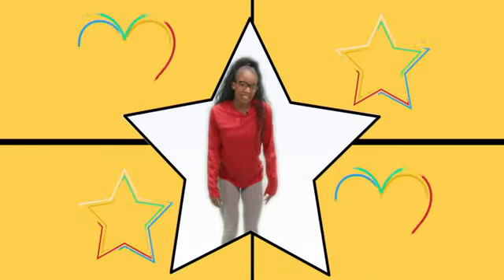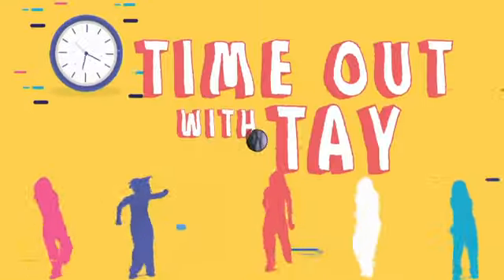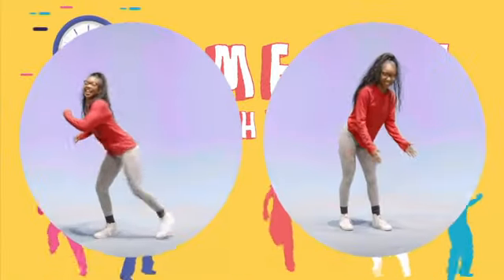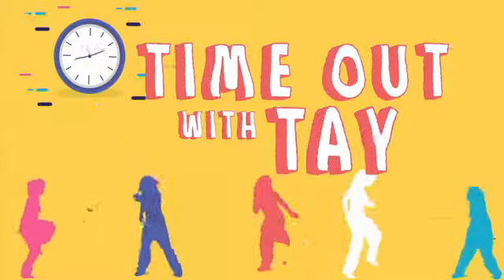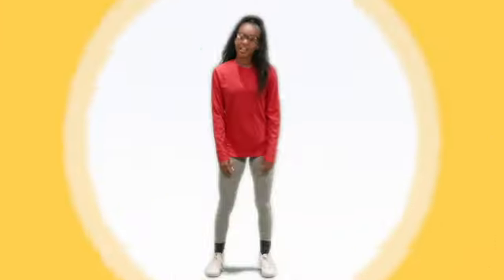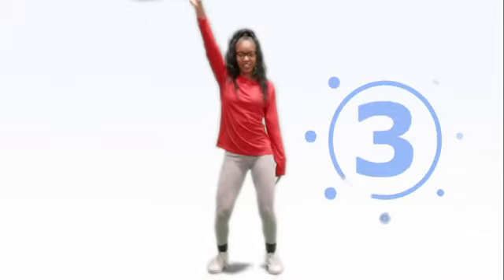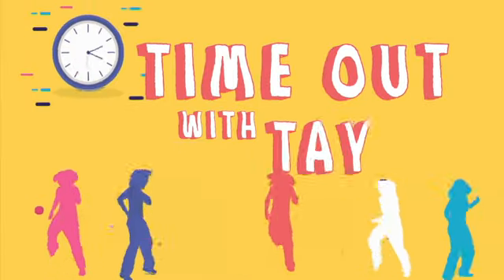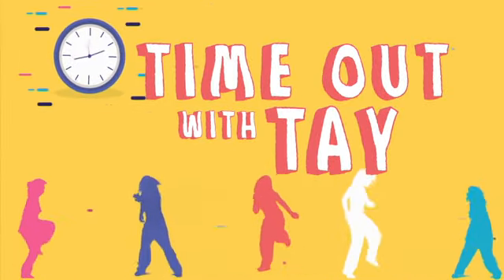"Rise and Shine" - "Time Out With Tay" Episode 1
Get up and move with this fun “Time Out With Tay” dance lesson from “Rise and Shine”!

Each weekday, a group of all-star Arkansas teachers will share mini-lessons – right on your TV – to help kids in kindergarten through 5th grade continue learning between school years. Plus, you can request free Power Packets (available in both English and Spanish) that include at-home activities and allow kids to follow along each day.

The six-week program will air on Arkansas PBS weekdays beginning Tuesday, July 6, at 8 a.m. and will feature lessons in literacy, math, science and social studies. The program will be available free of charge on television, online and through streaming devices.

and the program will also be available on-demand each day by 10 a.m. on the Engage Arkansas PBS app, on the PBS Video app, on the Arkansas PBS channel for YouTube TV subscribers, and through on-demand devices where the PBS Video app is available, including Apple TV and Roku. Summer learning content will be available for the duration of the six-week program.